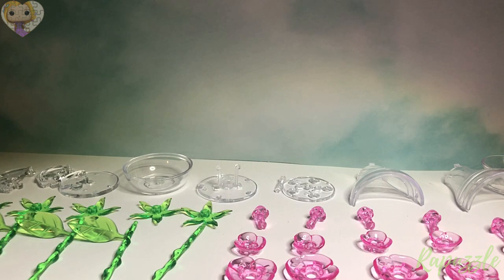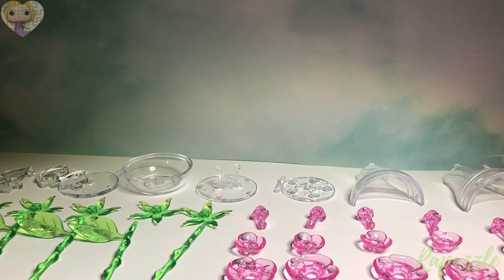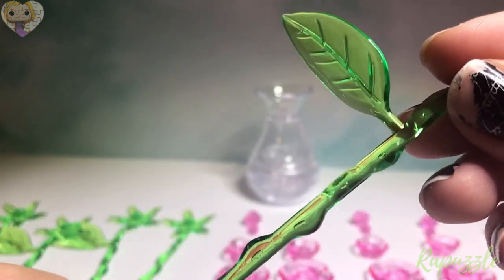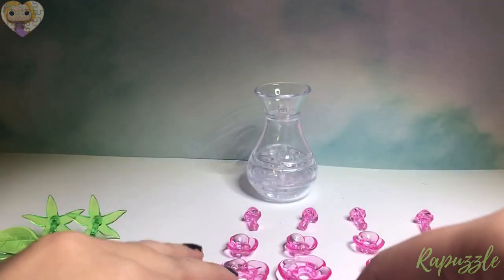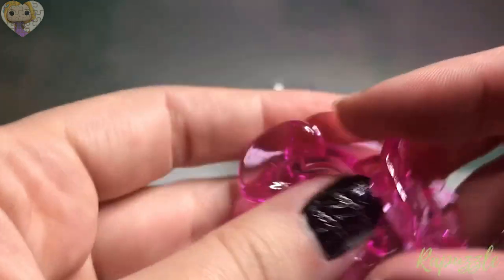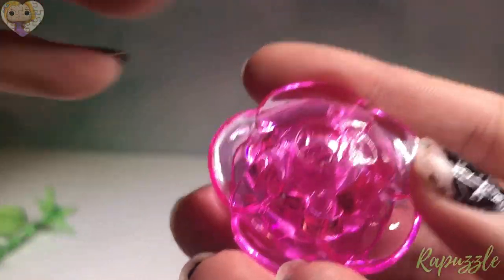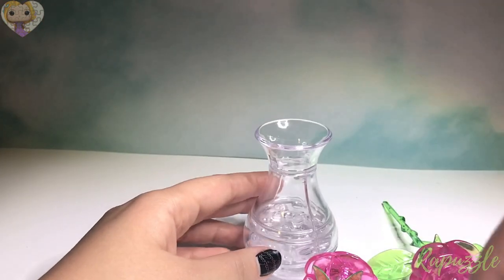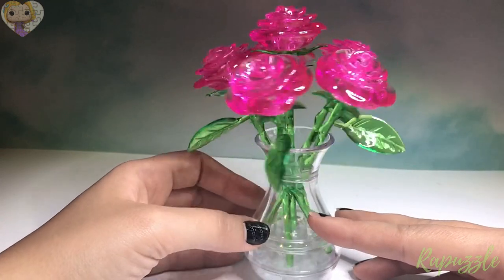Bepuzzled 3D Crystal Puzzle- The Pink Roses in Vase- Tutorial Version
this video is step by step instructions for the bepuzzled original 3d crystal puzzle the pink roses in vase. Unfortunately when I recorded this I didn't talk through the whole thing, but I do show you what pieces are needed when and what they look like. This is a fairly easy puzzle in comparison to many of the others, there's a lot of shared pieces that you just connect the same way.